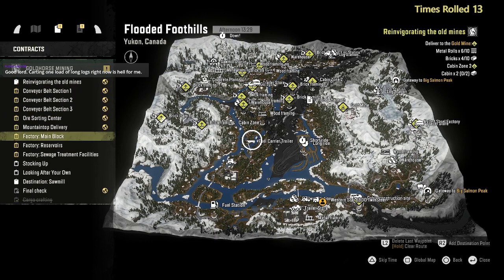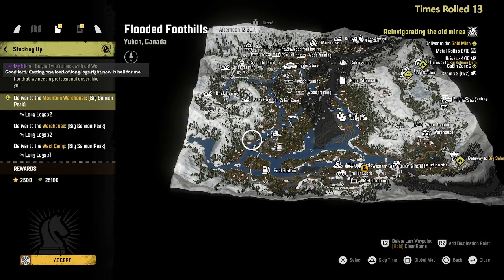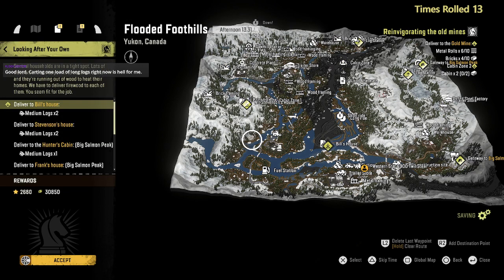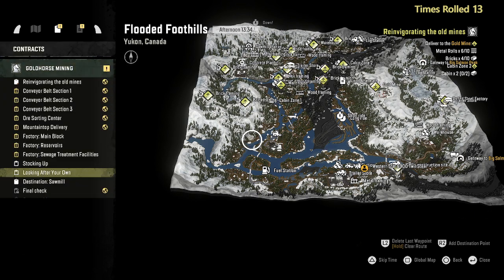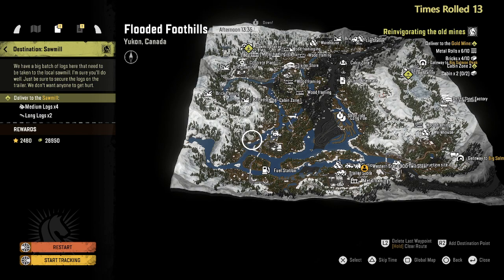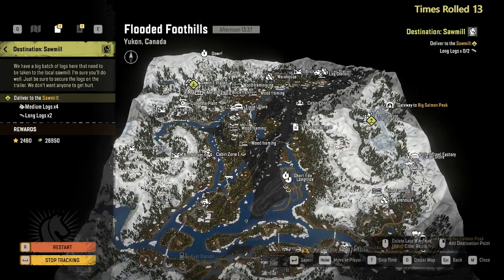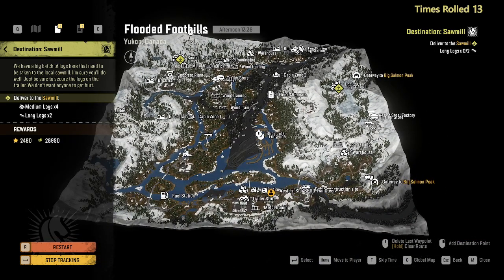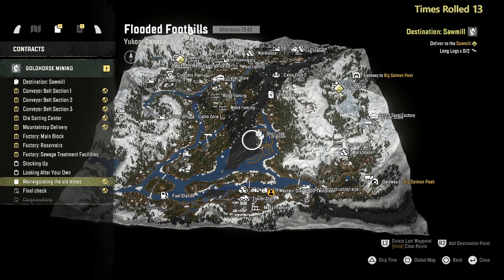Jonesy Plays Snowrunner - ep 33 - Yukon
if you enjoyed watching this video, it would be great to see you during a stream